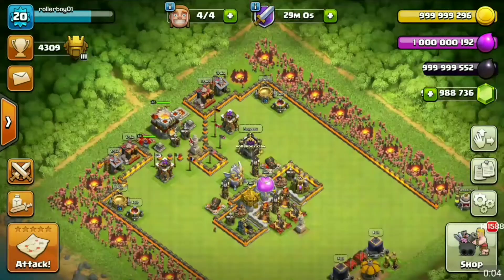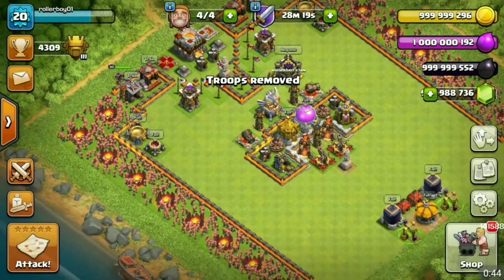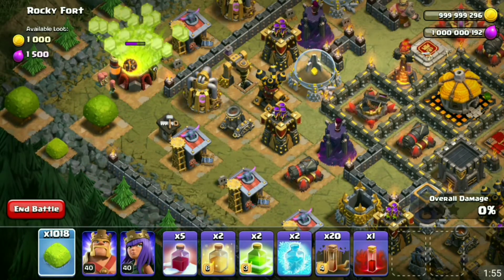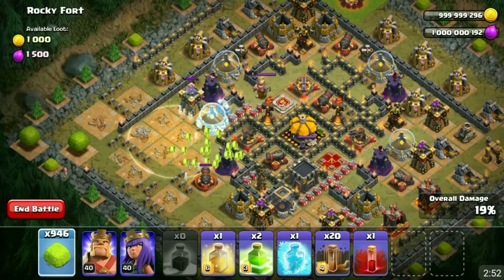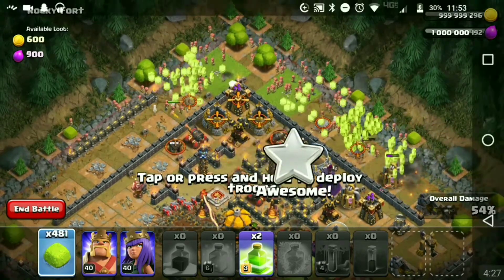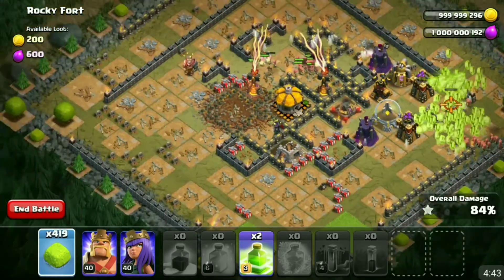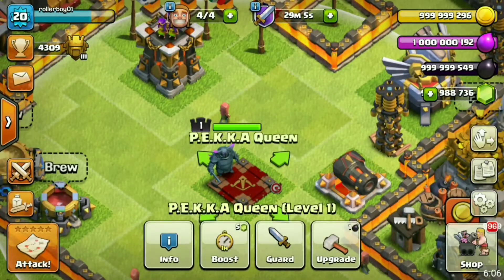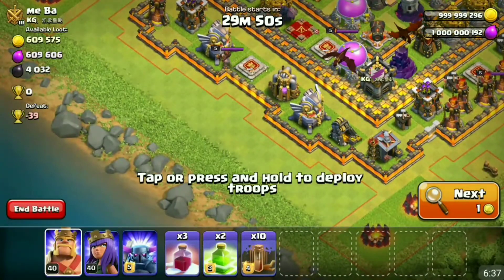Clash of clans|episode 2 | villagers vs goblins| 1000 villager troops|storymode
Music in the video belongs to NCS(NONCOPYRIGHTSOUNDS)
INTRO WAS MADE BY CLASHING KEV
OUTRO MADE BY MYSELF
TAGS!a baixar clash of clans,
a baixar clash of clans infinito,
a clash of clans hack,
a clash of clans hack that works,
a clash of clans players home tour,
clash of clans,
clash of clans attack strategy town hall level 9,
1 elmo1 l clash of clans,
2 clash of clans accounts,
2 clash of clans accounts 1 iphone,
2 clash of clans accounts 1 phone,
2 clash of clans accounts android,
2 clash of clans accounts ios,
2 clash of clans accounts on 1 device,
2 clash of clans accounts on 1 game center,
2 clash of clans accounts on one device ios,
2 clash of clans apps,
2 clash of clans on one device,
5 clash of clans rip offs,
clash of clans 0 to 3200 in one day,
clash of